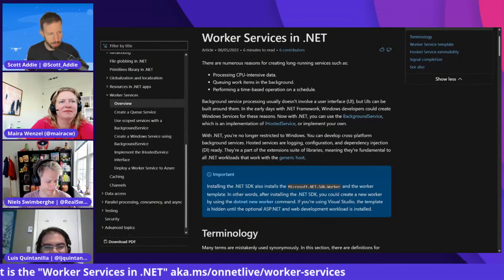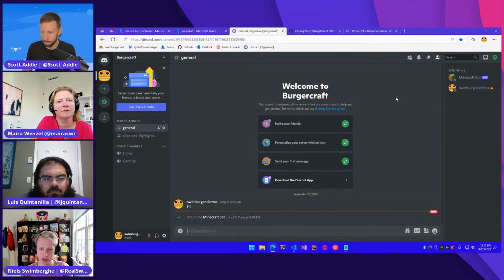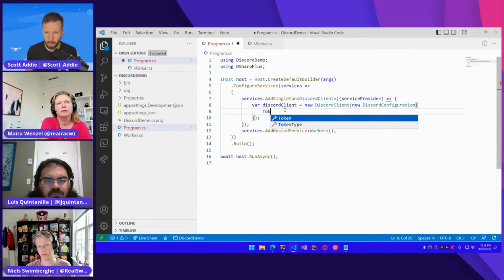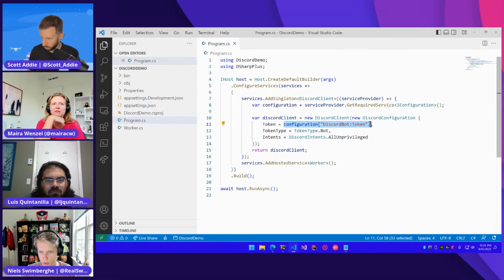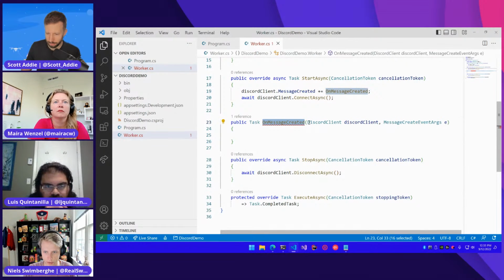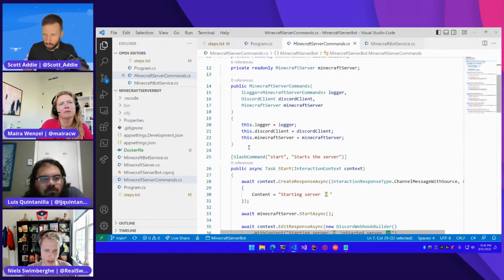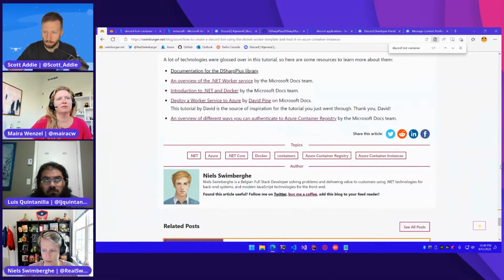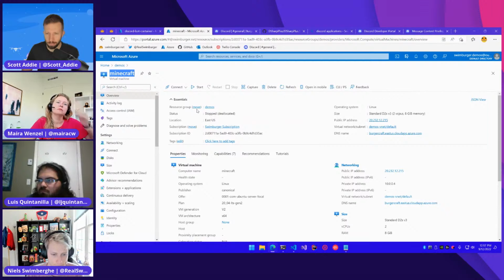On .NET Live - Build Discord bots using .NET and Azure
Have you ever wanted to build a bot for user interactions with your code? In this week's episode, Niels Swimberghe joins the panel to show us how to use the .NET worker template to create a Discord bot using DSharpPlus and Azure Container Instances.

Community Links:

Featuring: Niels Swimberghe (@RealSwimburger)